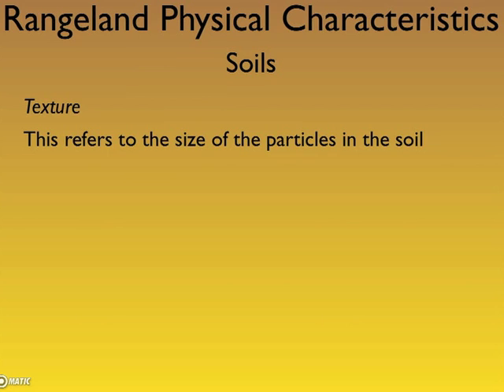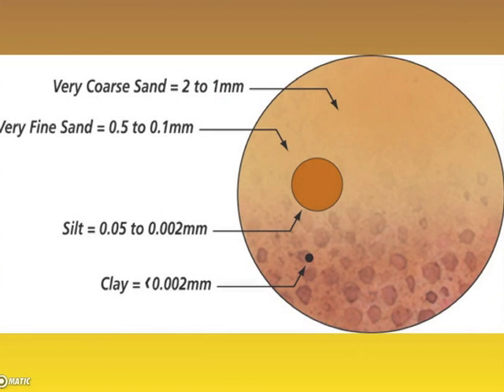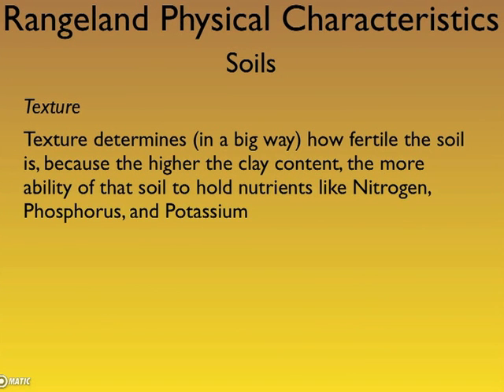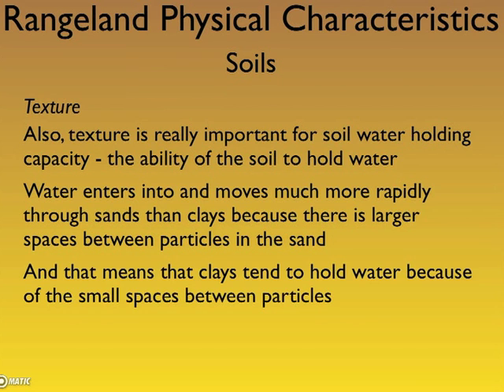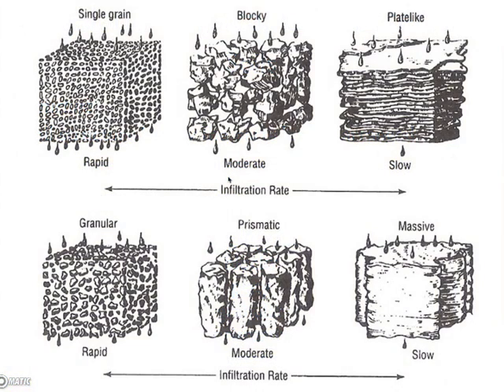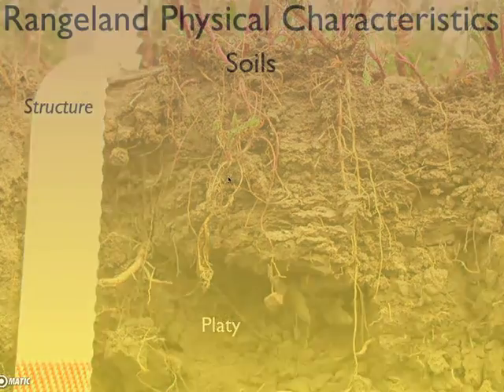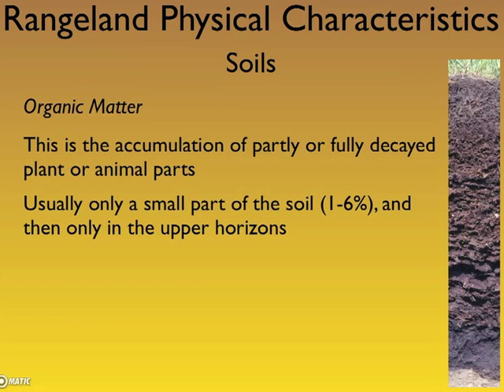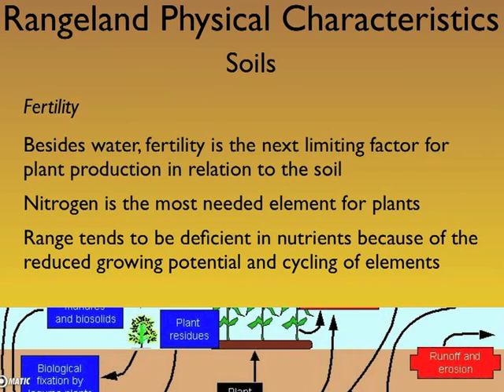Lecture 6 RGMG 2000